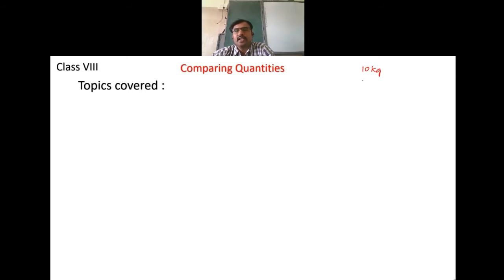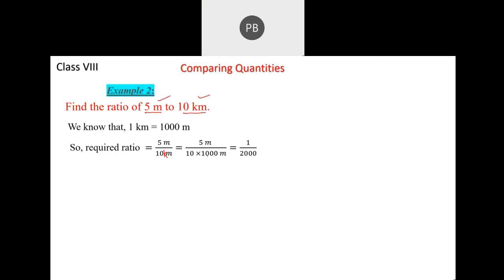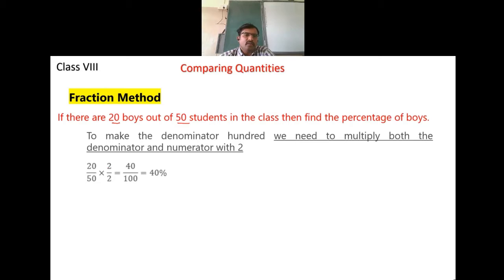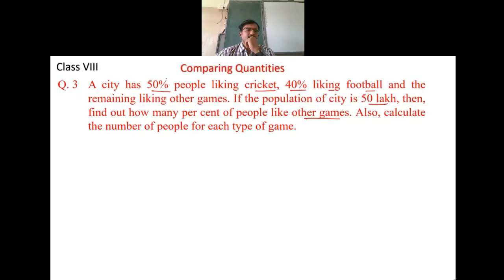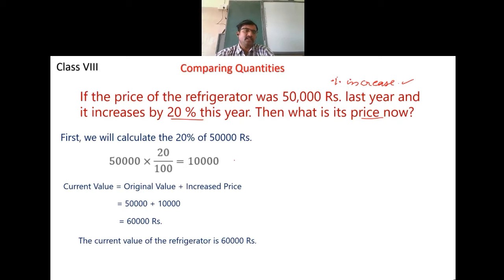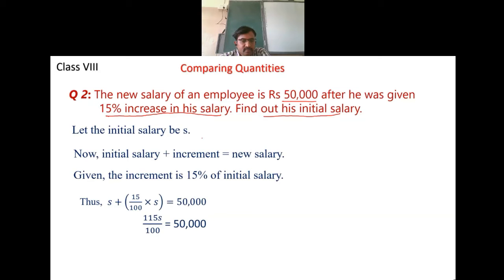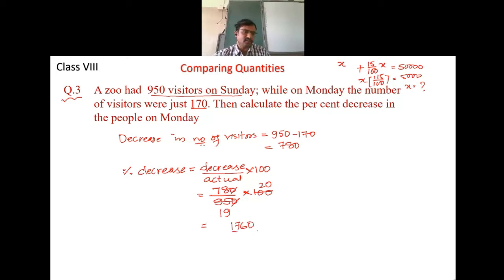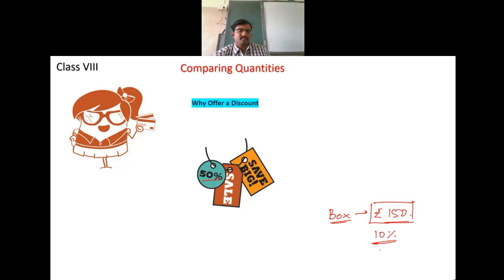25 Aug 2021 for Class VIII